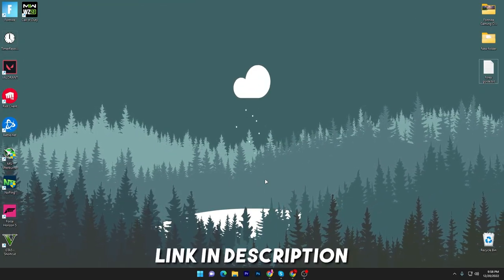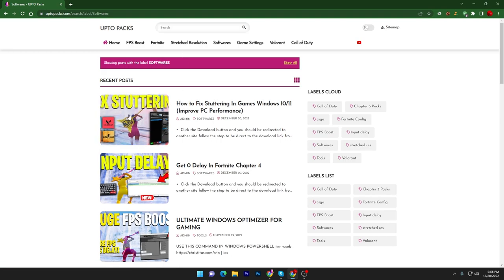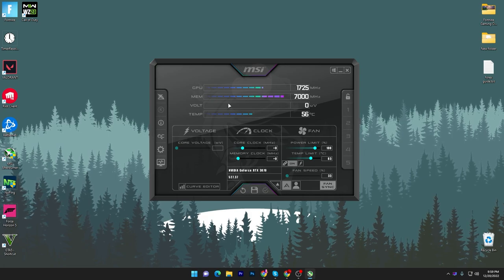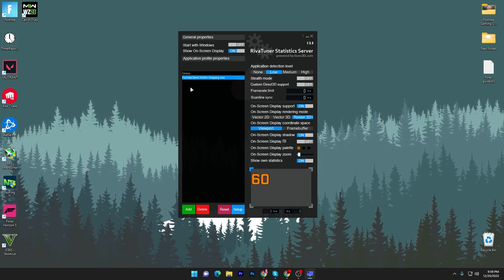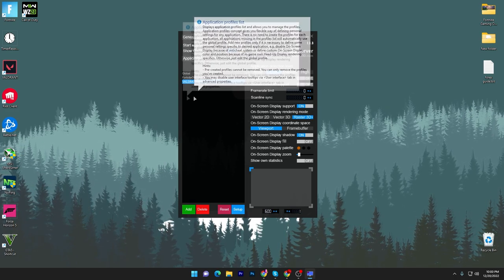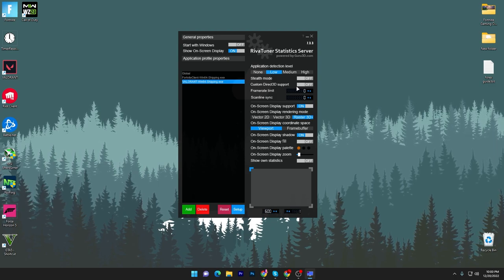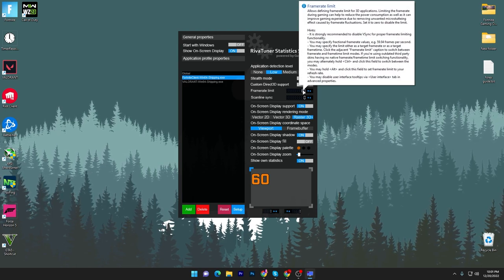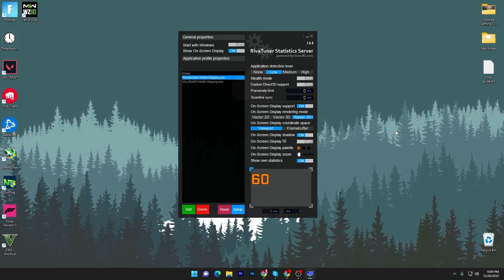How to Fix Stuttering In Games Windows 10/11 (WINDOWS OPTIMIZATION FOR GAMING)